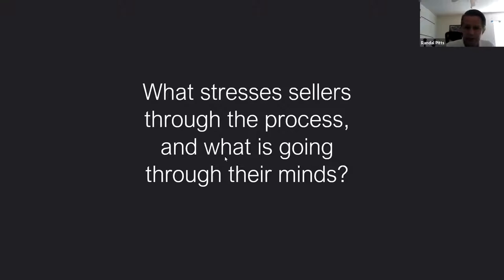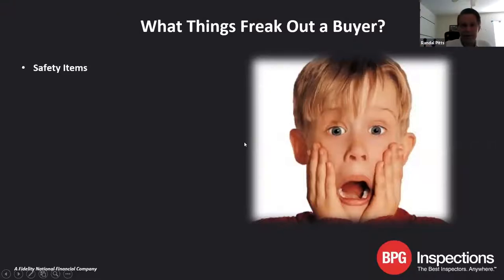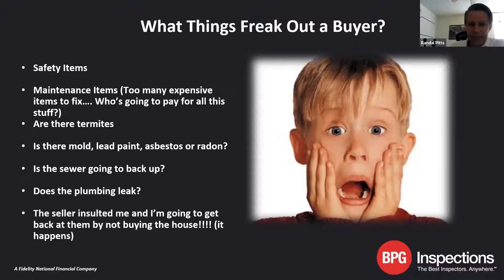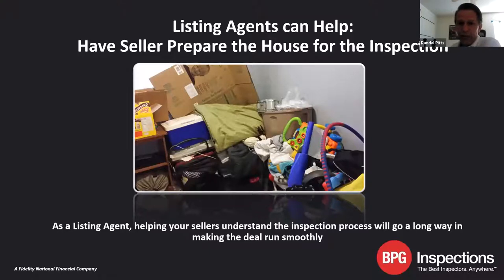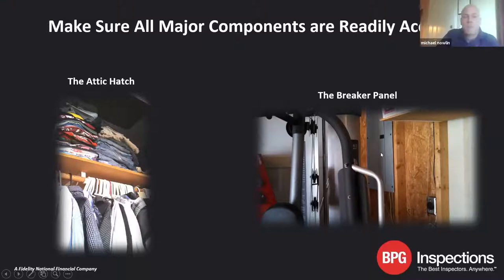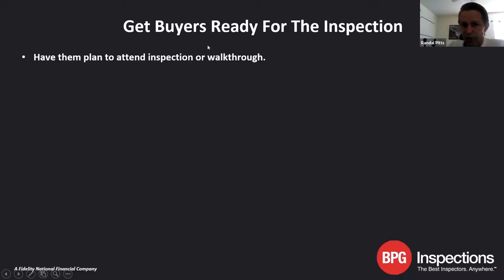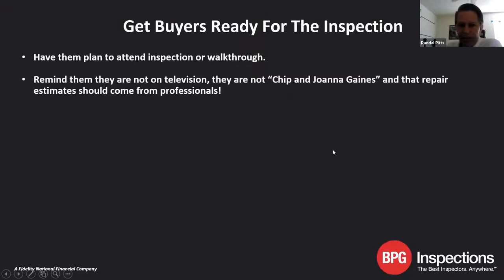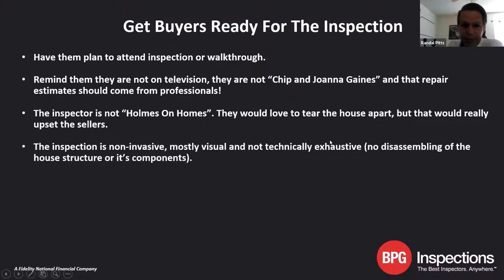Inspections 101, 09 16 2021